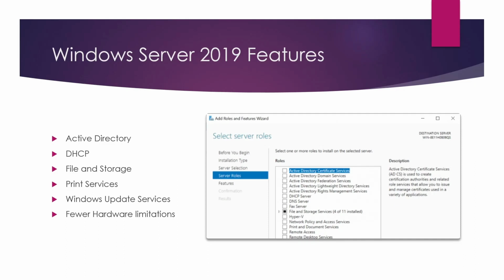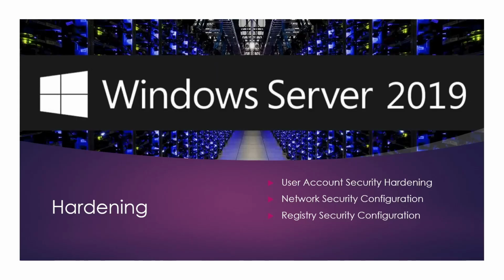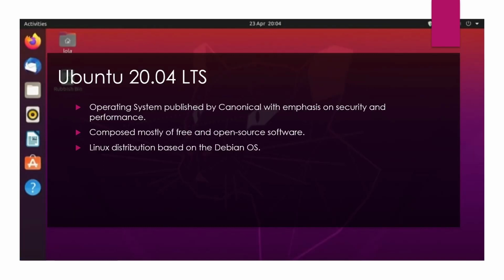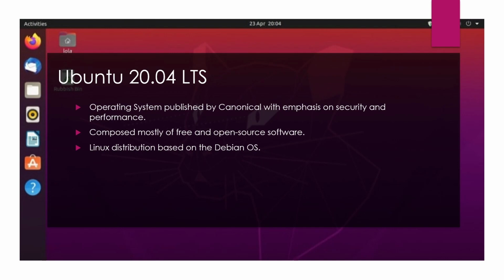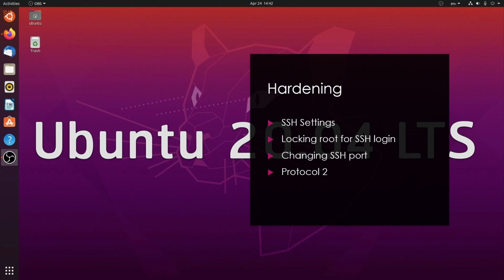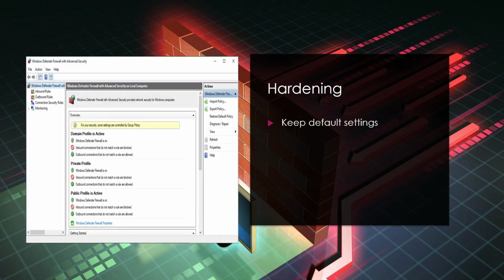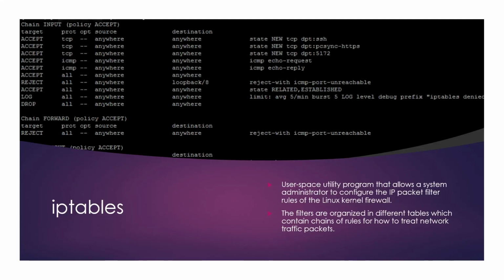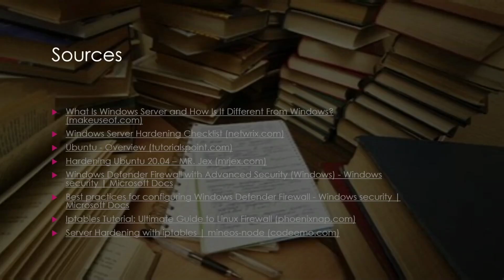Operating Systems & Firewalls